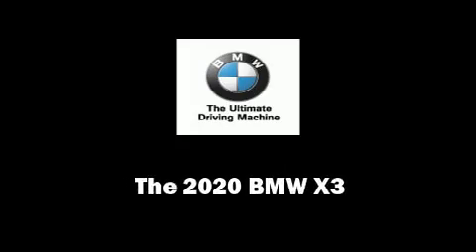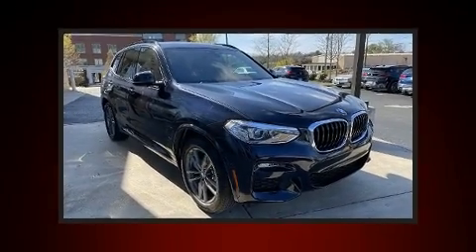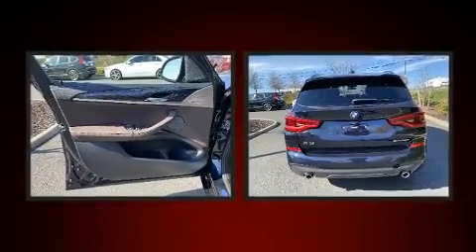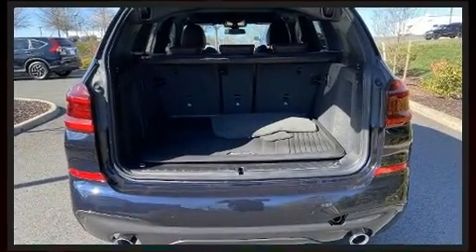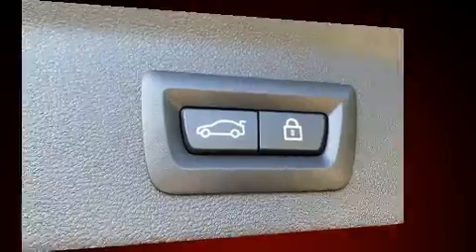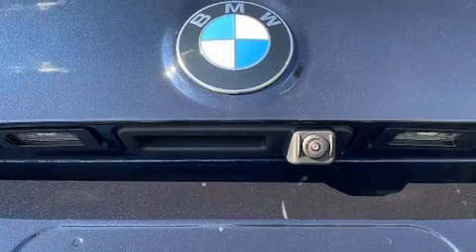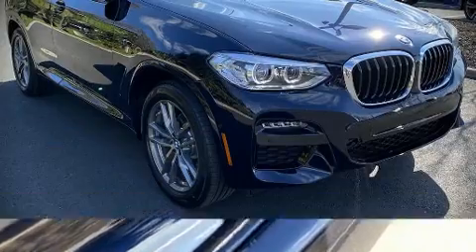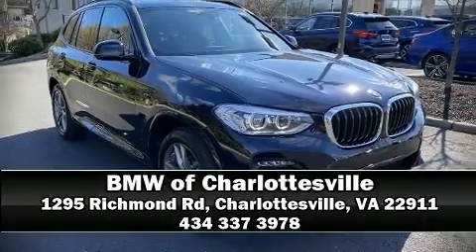2020 BMW X3 xDrive30i in Charlottesville, VA 22911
Introducing the 2020 BMW X3. Under the hood you'll find a 4 cylinder engine with more than 200 horsepower, providing a smooth and predictable driving experience. Well tuned suspension and stability control deliver a spirited, yet composed, ride and drive A turbocharger further enhances performance, while also preserving fuel economy. Top features include front fog lights, power front seats, an automatic dimming rear-view mirror, an outside temperature display, a power liftgate, power windows, a roof rack, and voice activated navigation. With side curtain airbags supplementing the rest of the safety network, you can be assured that you and your passengers will experience top-tier protection. Our experienced sales staff is eager to share its knowledge and enthusiasm with you. We'd be happy to answer any questions that you may have. Please don't hesitate to give us a call.